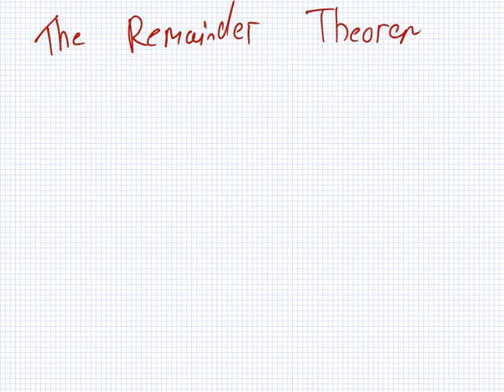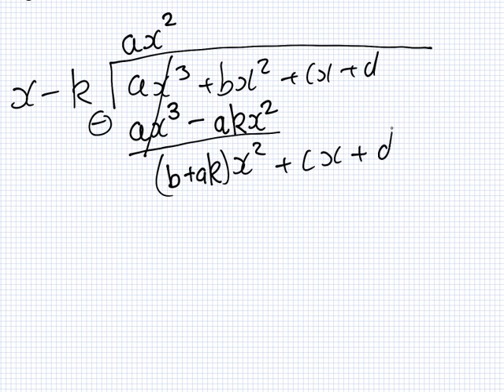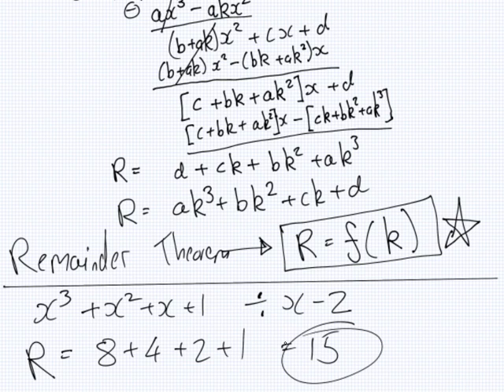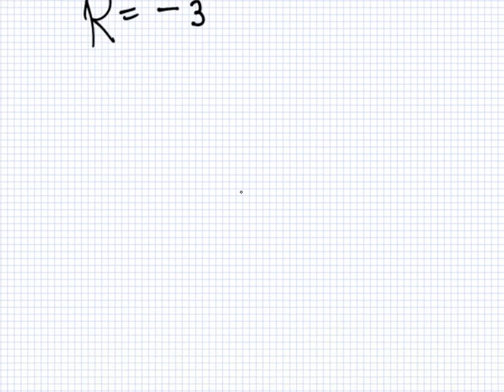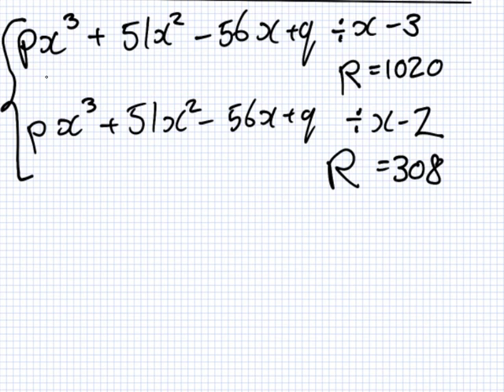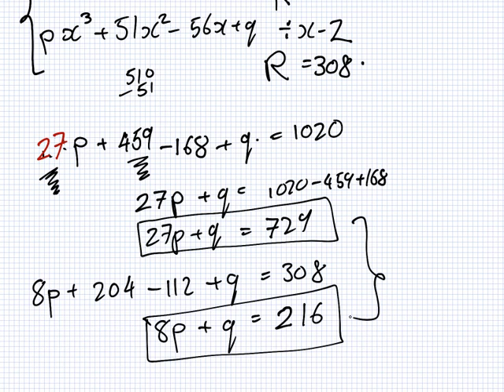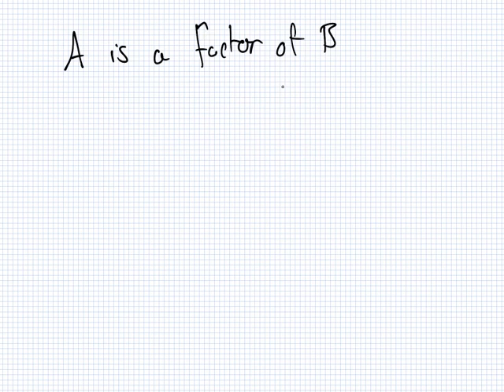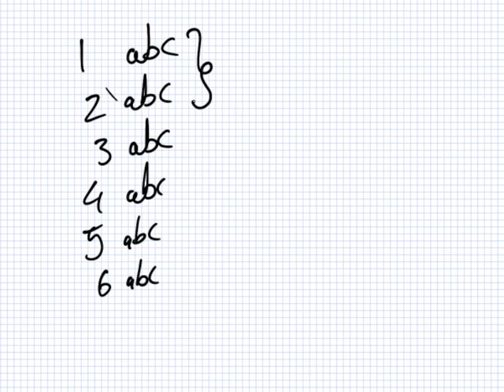Mathematics | Algebra | Remainder THeorem | Lesson | Tue 26 Sep 2017 03:08:56 PM IST